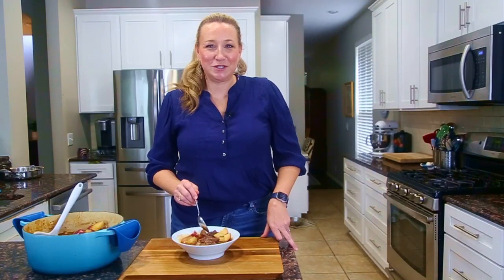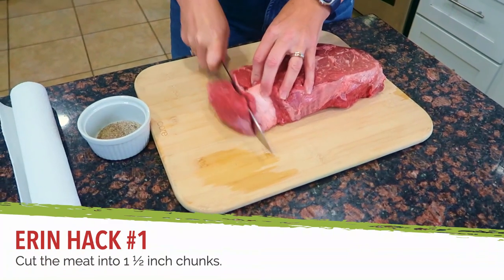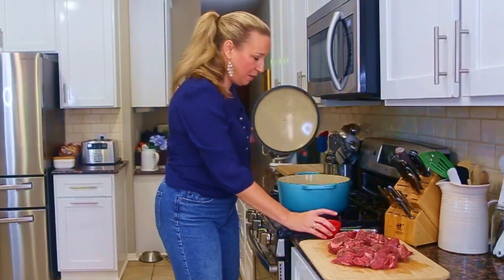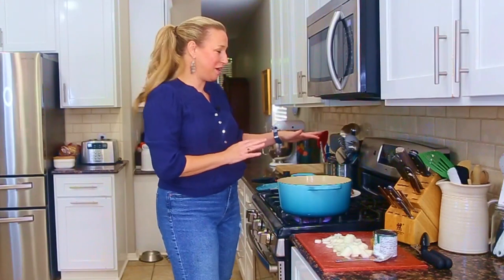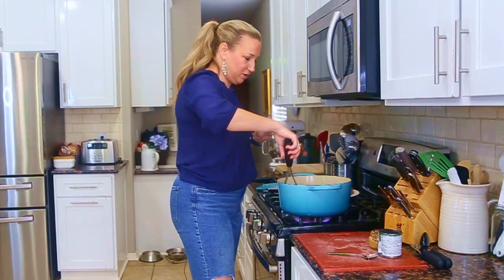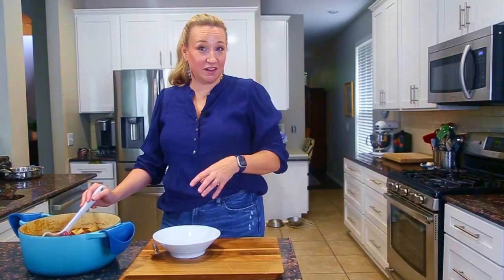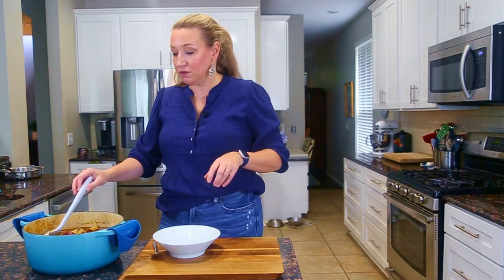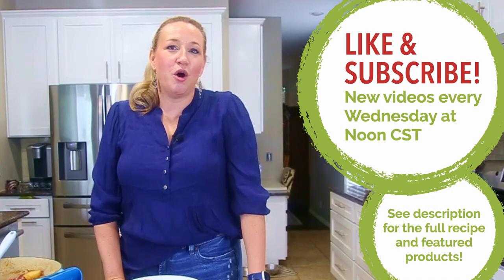How to Braise Beef with Erin Chase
Learn how to make a perfect and decadent braised beef, with one of the most inexpensive cuts of beef - the beef chuck roast.

SHOP THE BEEF VIDEOS